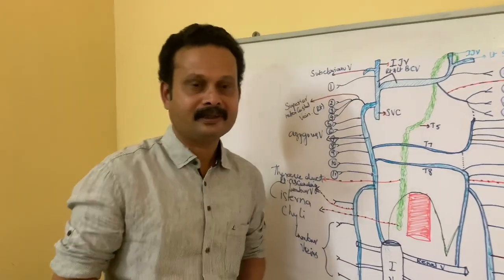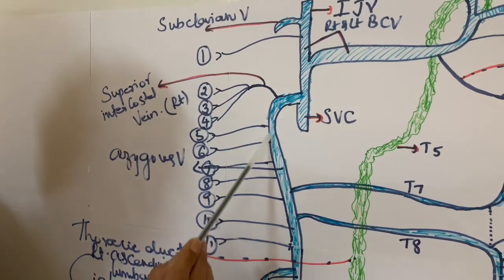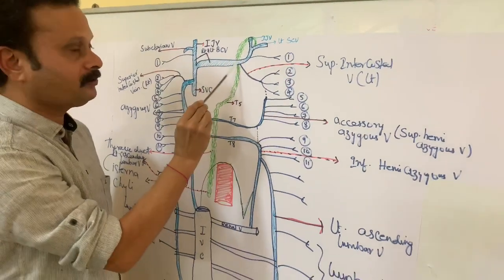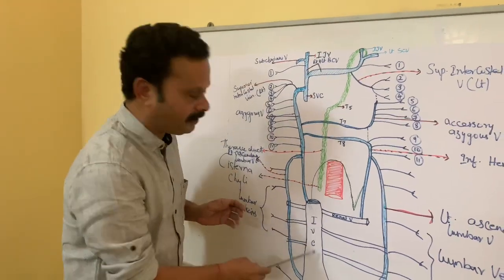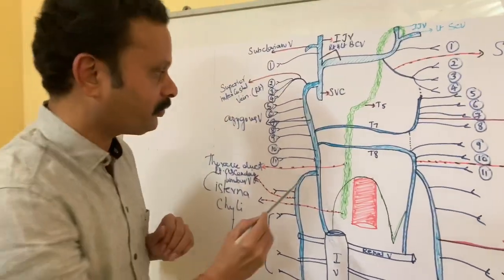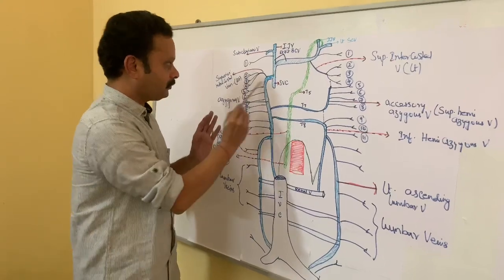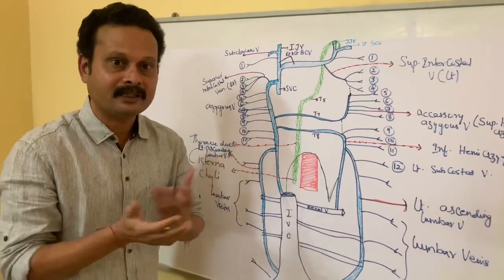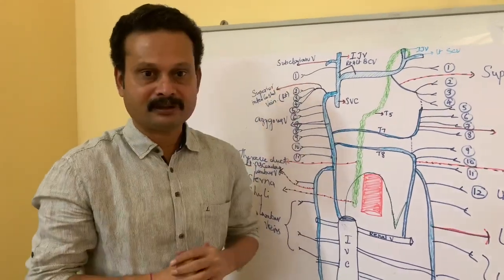Venous drainage of thoracic wall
Azygous system of veins